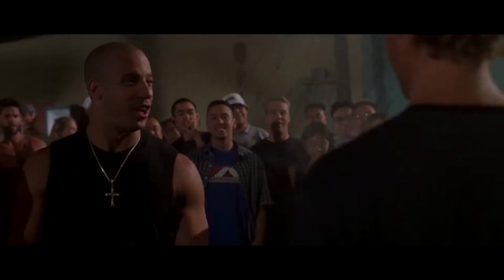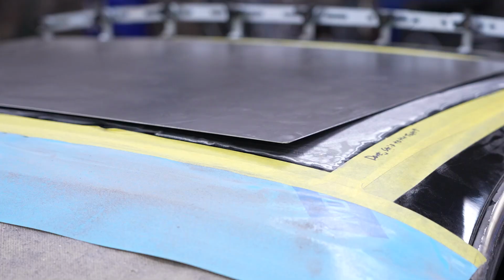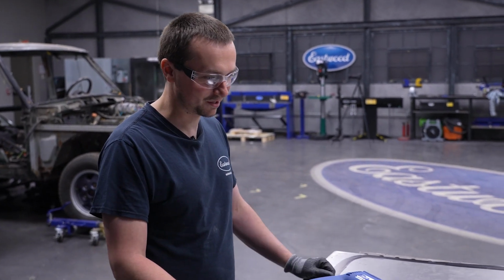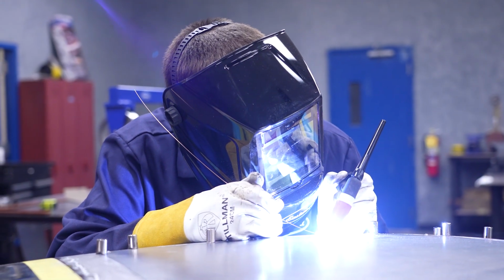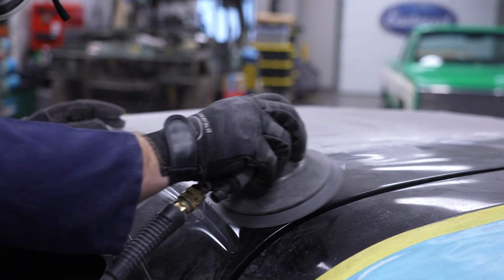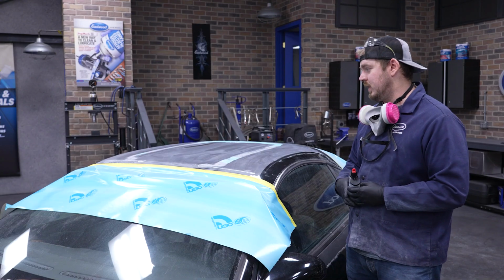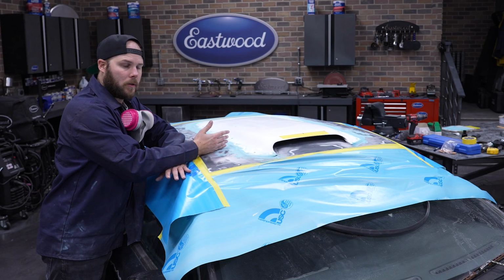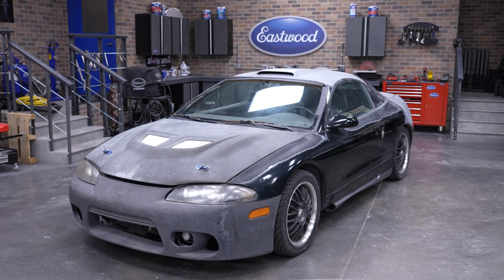THE MOST RIDICULOUS MOD EVER! ROOF SCOOP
That's right, we're tackling a SUPER unique project today in the Eastwood shop.  We're going to start by doing a ton of metal fab, welding, body work, and getting this car into primer.

Can you say non-functional roof scoop?

AC/DC MP200i

Most multi-process welders are primarily MIG units with the option to TIG-weld steel and, without a foot pedal, they often only let you scratch-start. The Eastwood Elite MP200i AC/DC raises the bar with this TIG-focused MP welder that features high-frequency start and rocker-style foot pedal so you can confidently TIG-weld steel, stainless steel, or aluminum.

✅ Operates on either 120V or 240V power
✅ Advanced IGBT inverter power supply and square-wave inverter technology
✅ MIG- or stick-weld thin steel and stainless steel up to 3/8-in thick; aluminum up to 1/4-in thick (with optional spool gun)
✅ TIG-weld steel, stainless steel, and aluminum up to 1/4-in thick
✅ True AC/DC TIG welder with foot pedal and high-frequency start
✅ WP17 flex-head TIG torch with gas lens kit for improved performance
✅ Dynamic cooling fan operates only when needed
✅ Fully independent MIG and TIG gas systems includes 2 gas regulator/flow meters
✅ Integrated storage cart with wheels, dual gas bottle storage, and side hooks for easy cable storage
✅ Backed by Eastwood's no-hassle return policy and 3-year warranty